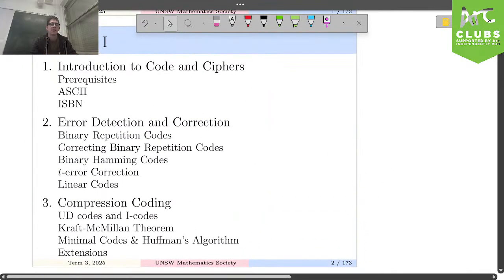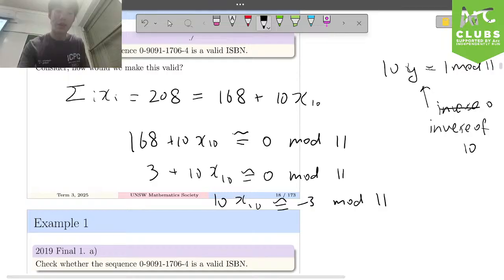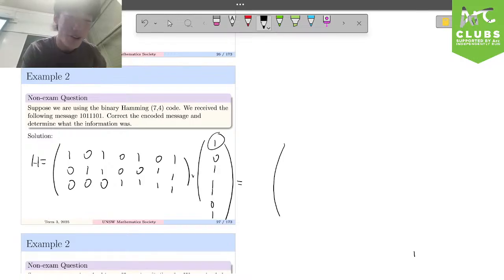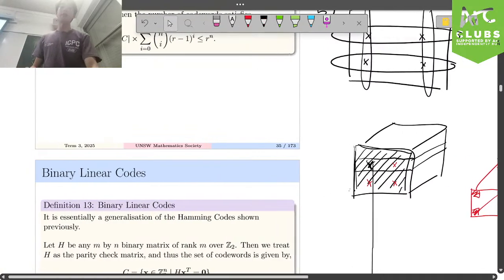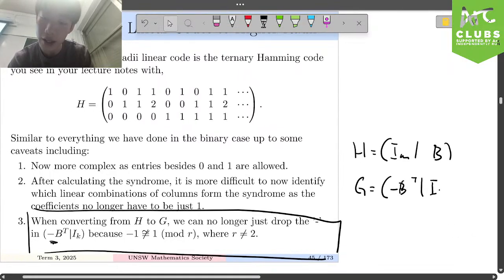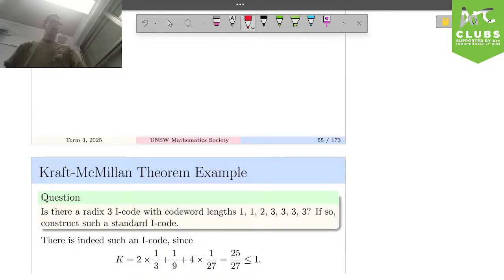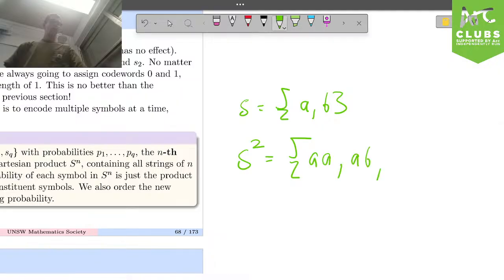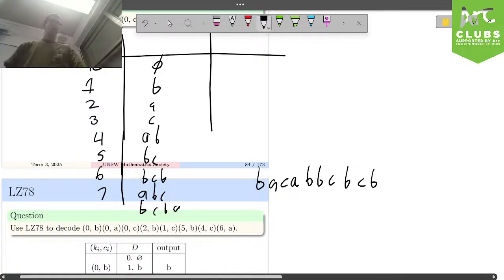UNSW MathSoc Presents: 3411 Revision Seminar 2025 PART 1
Feeling unsure😖 for your final? Want to uncover 🔍 the secrets to scoring a HD ✅? Fear not, UNSW 💙MathSoc 💙is hosting a revision seminar for MATH3411, where student tutors will be going over the whole course, 🙏 compressing 🙏 all its contents into 2 seminars! They will also go through 🏋️‍♂️practice 🏋️‍♂️ questions on relevant topics, such as information theory 😱, cryptography🕵️‍♀️, entropy ⚛️and more!

This seminar will also be live, so if you cannot make it in person, see you online!
DETAILS
Seminar 1: 12-2pm, Wednesday STUVAC
Seminar 2: 12-2pm, Thursday STUVAC
Location: TBA
SOCIAL